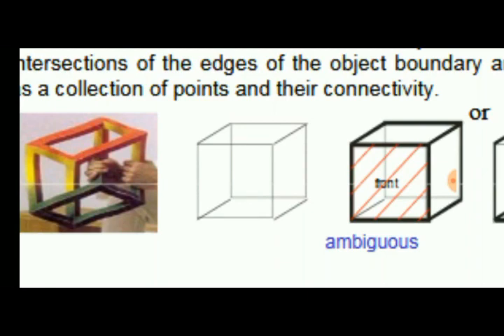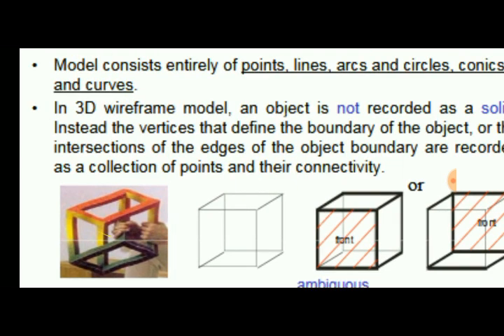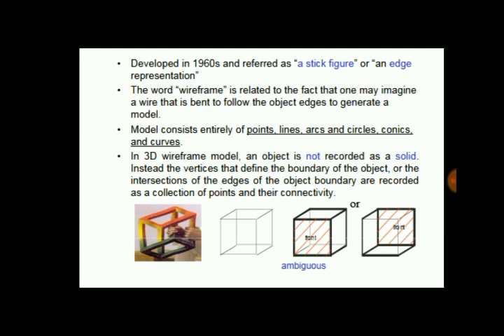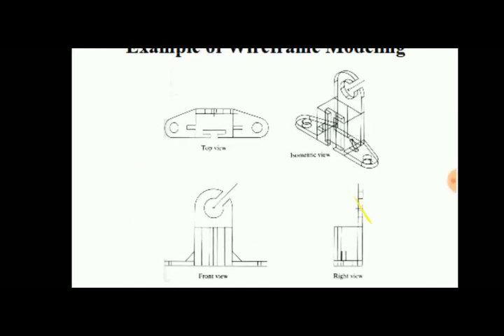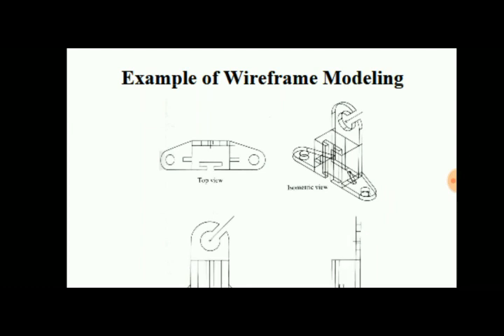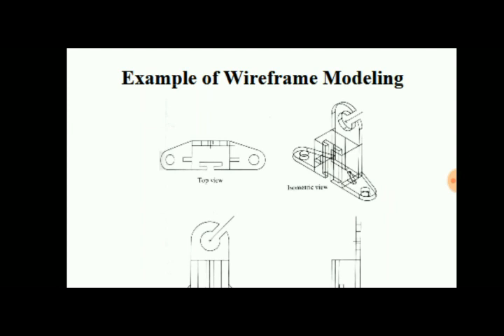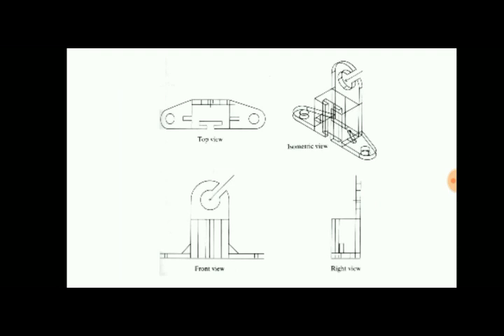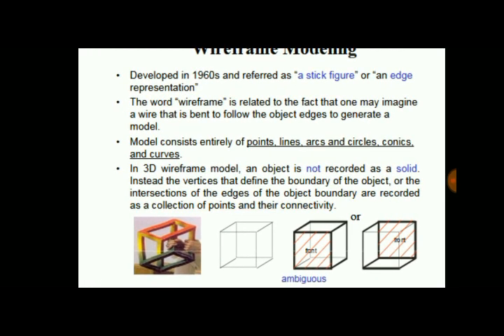Wireframe Modeling | Geometric Modeling Technique | Computer Graphics | ENGINEERING STUDY MATERIALS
A wire-frame model is a visual presentation of a 3-dimensional (3D) or physical object used in 3D computer graphics. It is created by specifying each edge of the physical object where two mathematically continuous smooth surfaces meet, or by connecting an object's constituent vertices using straight lines or curves. The object is projected into screen space by drawing lines at the location of each edge. The term wire frame comes from designers using metal wire to represent the three-dimensional shape of solid objects. 3D wire frame allows the construction and manipulation of solids and solid surfaces. The 3D solid modeling technique efficiently draws higher quality representations of solids than the conventional line drawing.

Using a wire-frame model allows visualization of the underlying design structure of a 3D model. Traditional two-dimensional views and drawings can be created by appropriate rotation of the object and selection of hidden line removal via cutting planes.

Since wire-frame renderings are relatively simple and fast to calculate, they are often used in cases where a high screen frame rate is needed (for instance, when working with a particularly complex 3D model, or in real-time systems that model exterior phenomena). When greater graphical detail is desired, surface textures can be added automatically after completion of the initial rendering of the wire frame. This allows the designer to quickly review solids or rotate the object to new desired views without long delays associated with more realistic rendering.

The wire frame format is also well suited and widely used in programming tool paths for direct numerical control (DNC) machine tools.

Hand-drawn wire-frame-like illustrations date back as far as the Italian Renaissance.[2] Wire-frame models were also used extensively in video games to represent 3D objects during the 1980s and early 1990s when properly filled 3D objects would have been too complex to calculate and draw with the computers of the time. Wire-frame models are also used as the input for computer-aided manufacturing (CAM).

There are mainly three types of 3D CAD models. Wire frame is one of them and it is the most abstract and least realistic. Other types of 3D CAD models are surface and solid. This method of modelling consists of only lines, points and curves defining the edges of an object.